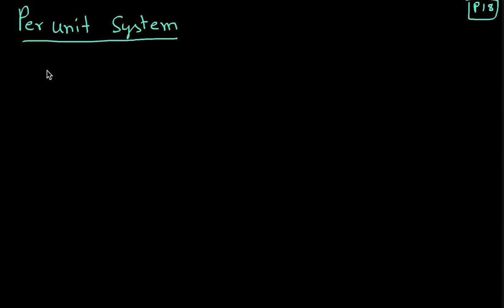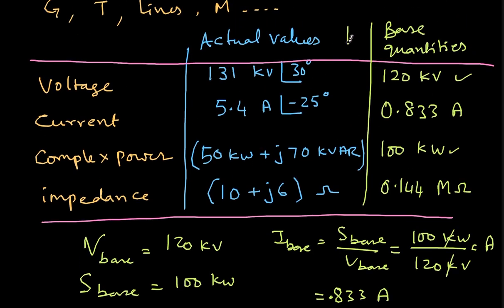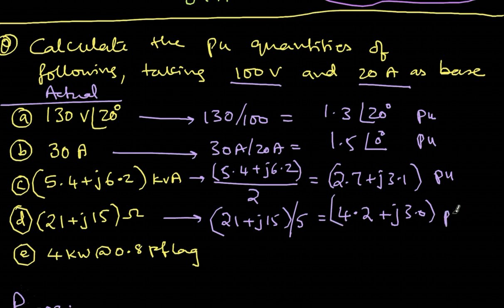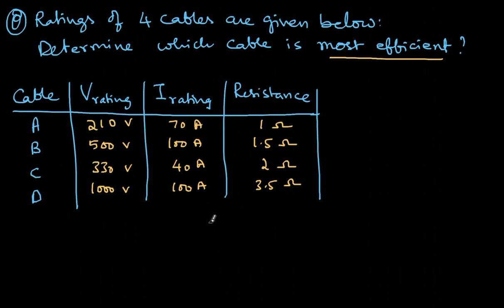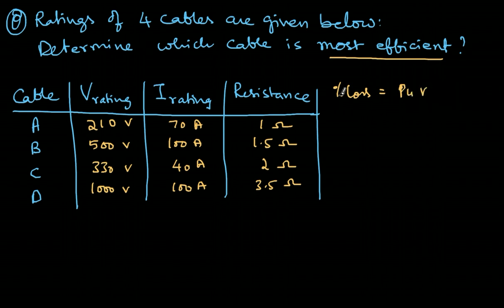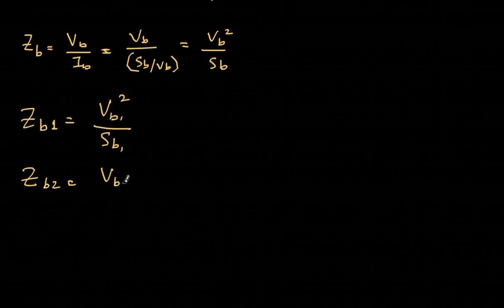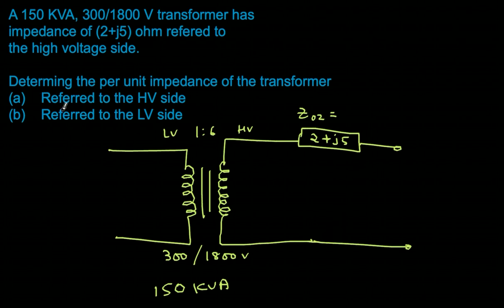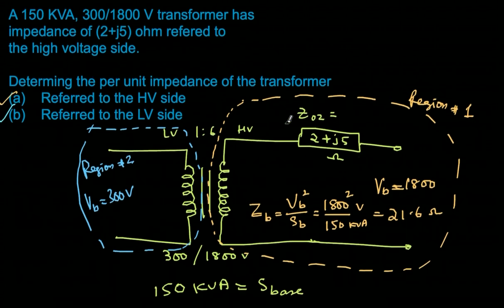Per Unit System - part 1